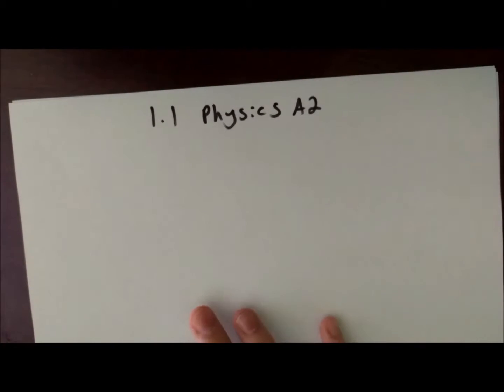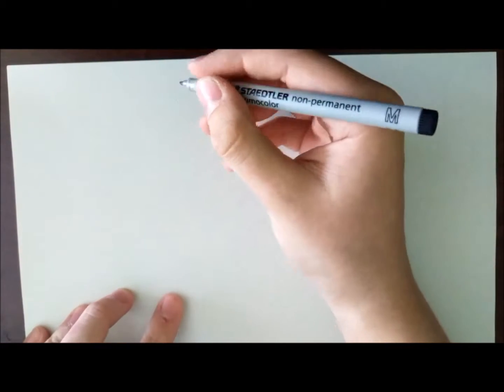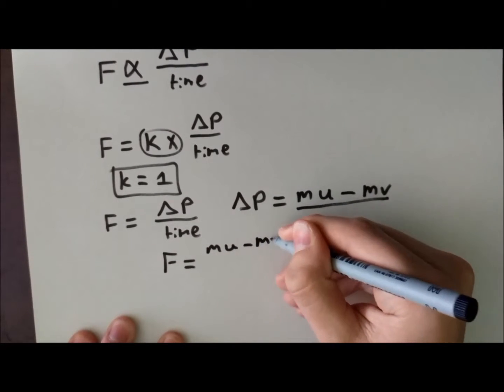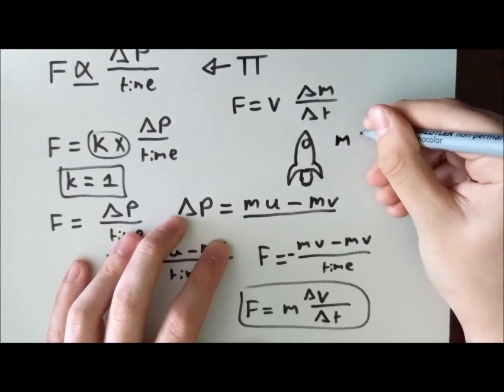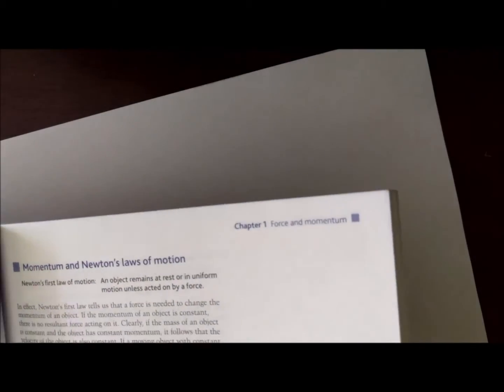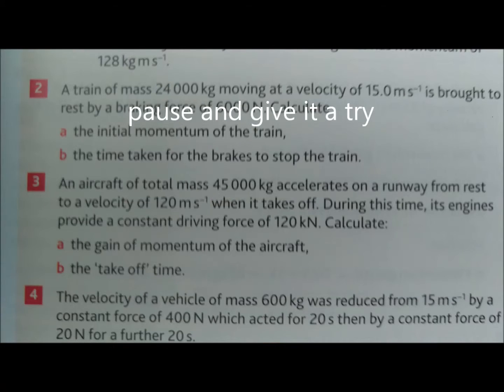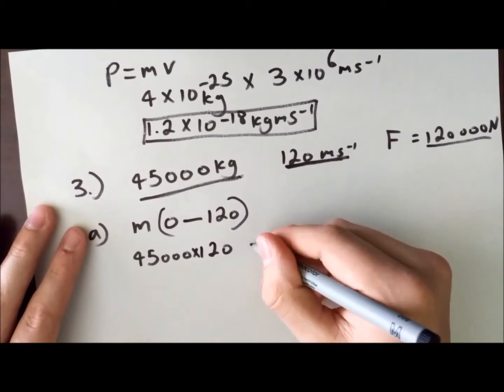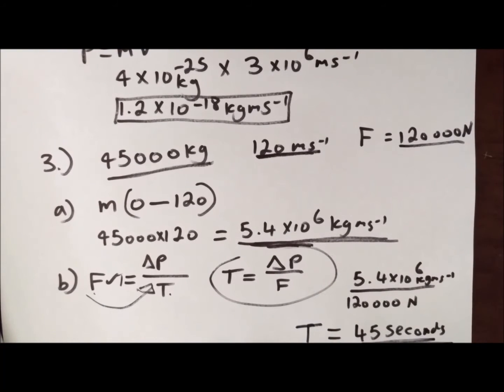physics AQA chapter 1.1 walkthrough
physics chapter 1 AQA rough walkthrough with questions